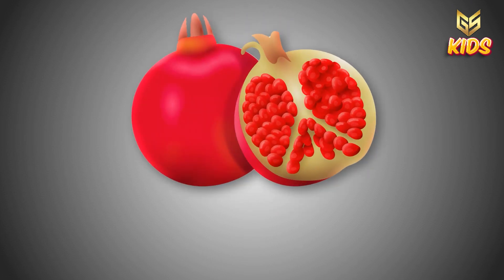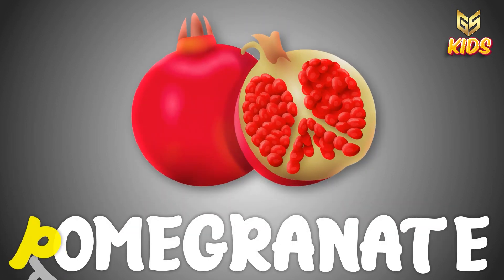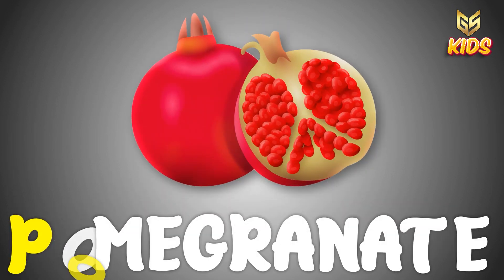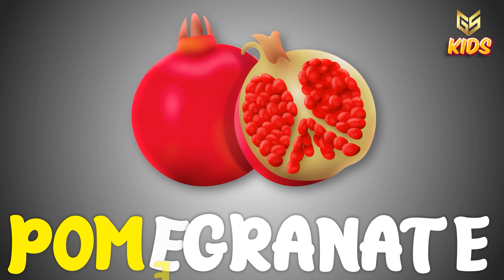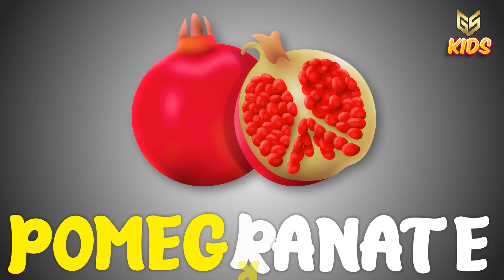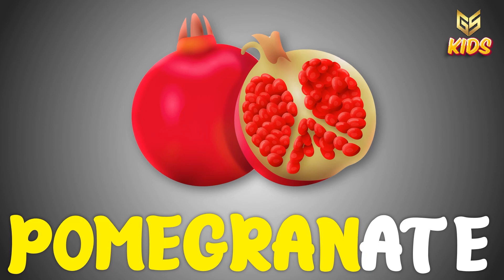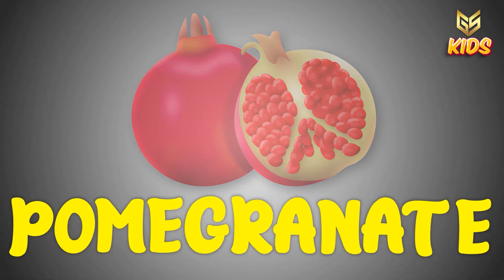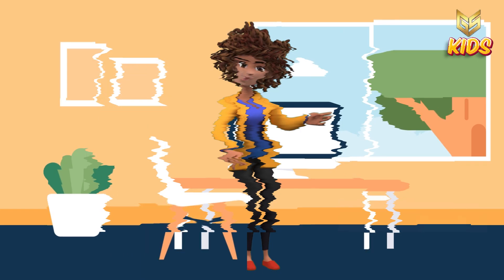Let's learn the name of 5 Fruits - 1 - LKG (English) Gyansrota Kids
LKG – English – Fruits -1
Can you tell me the names of 5 fruits?
In this video, you will learn the name of a few fruits
We have divided the names of fruits into 4 interesting videos
So do check all the videos to learn the names.